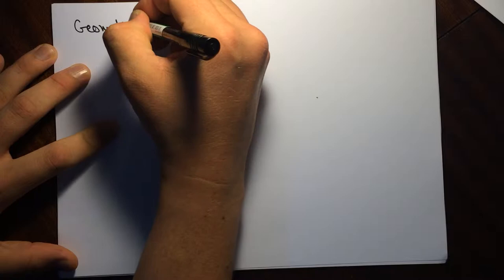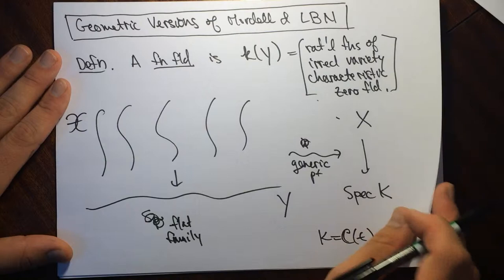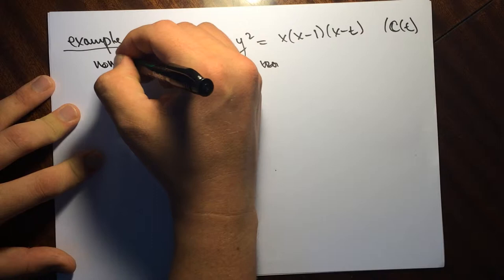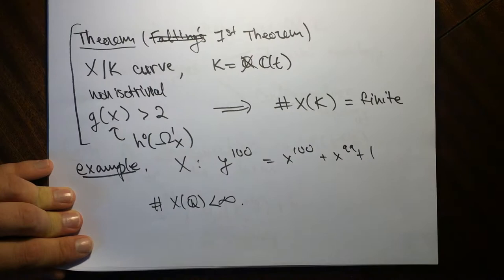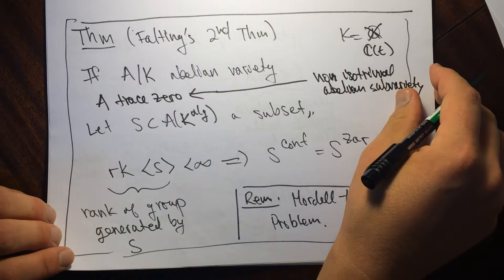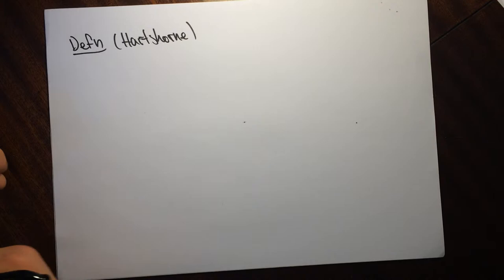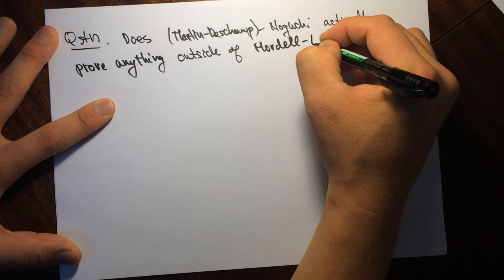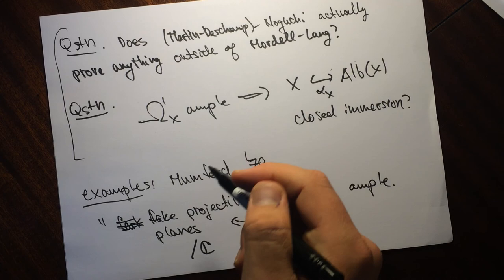Hypotheses in Geometric Versions of Diophantine Problems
Here describe the notion of isotriviality and how it plays roles in the geometric versions of Mordell-Lang and Lang-Bombieri-Noguchi.